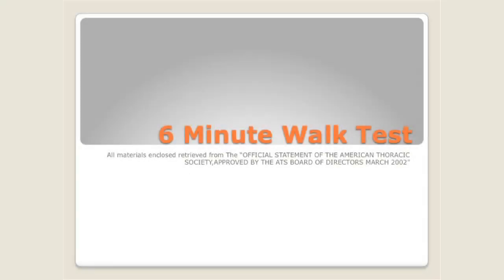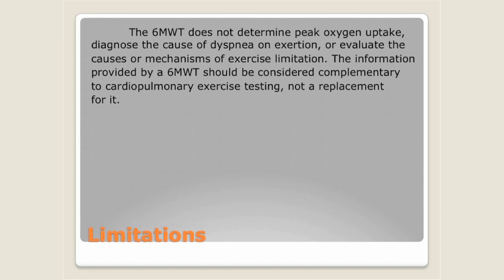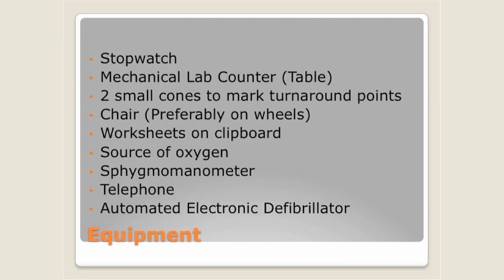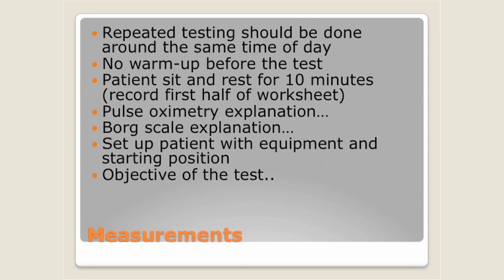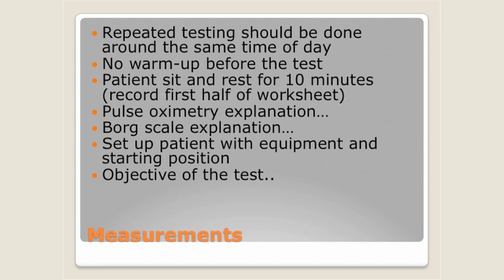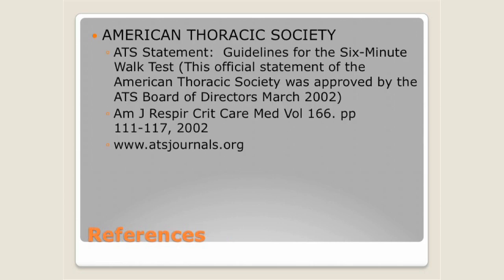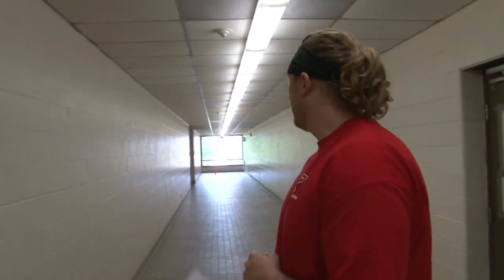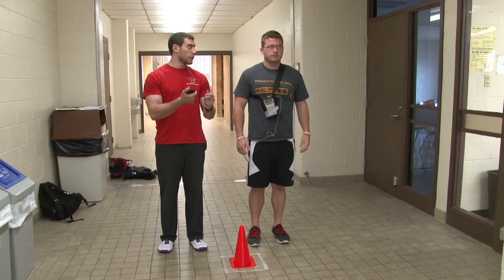Six Minute Walk Test 2012